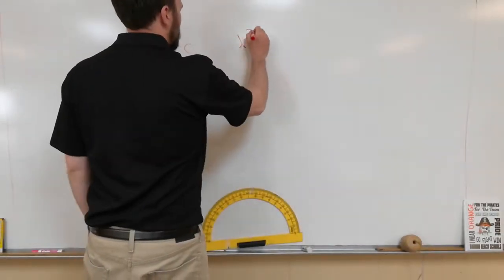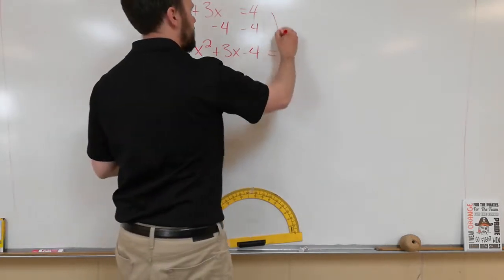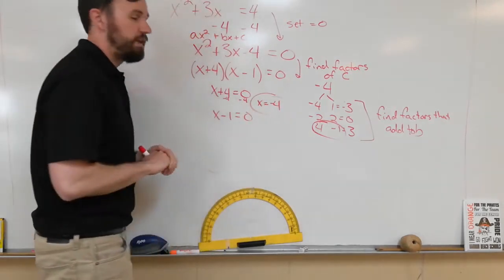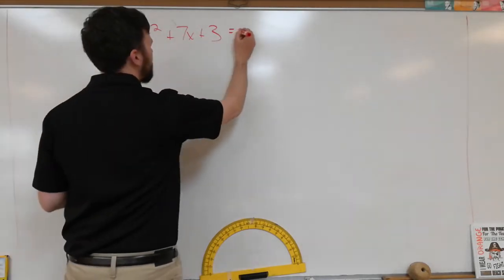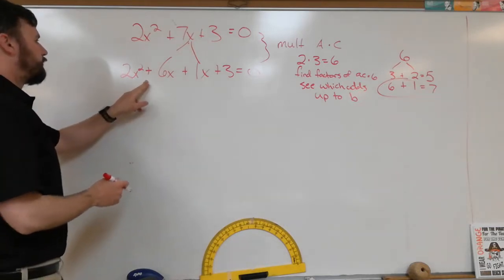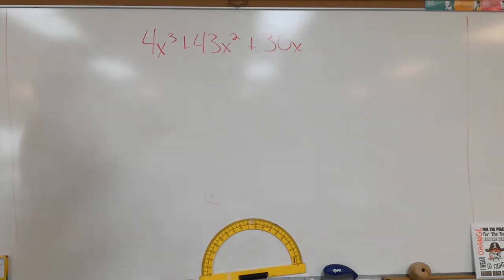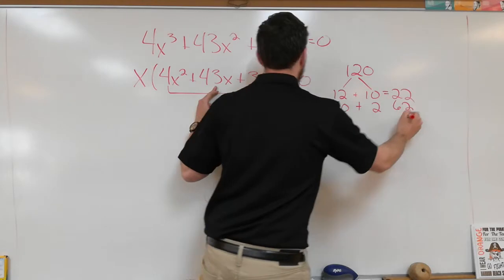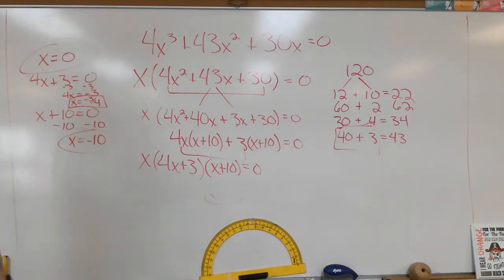Factoring Review (Geometry)